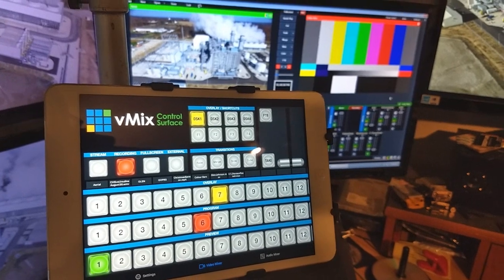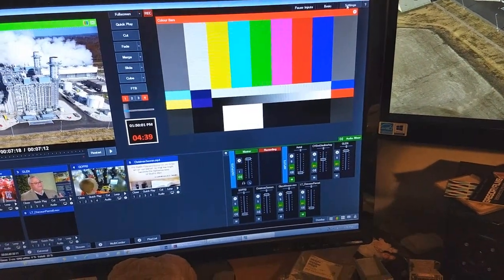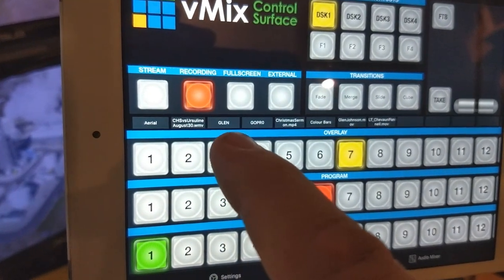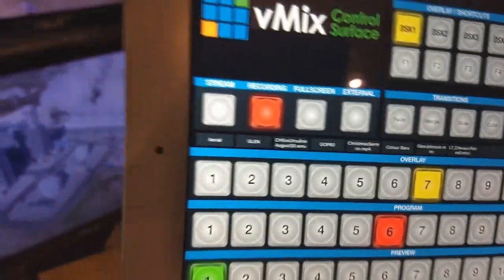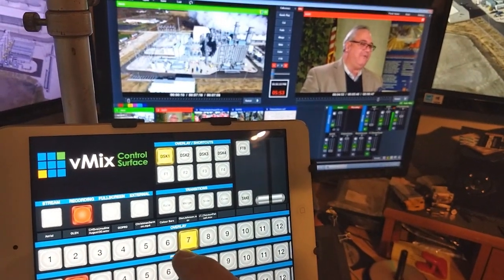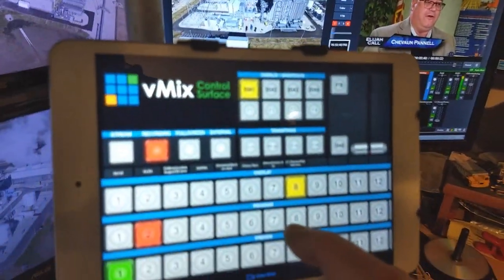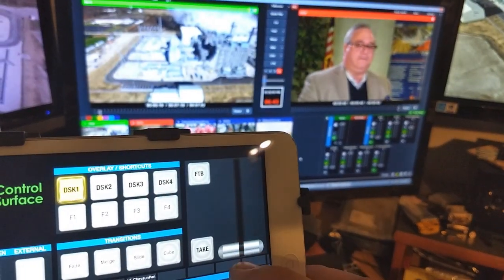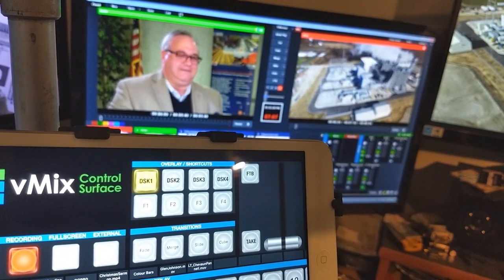VMix Control App demo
Showing how the VMix control app works. I highly recommend it for VMix users. The audio controls (that I did not demonstrate) work equally as well.